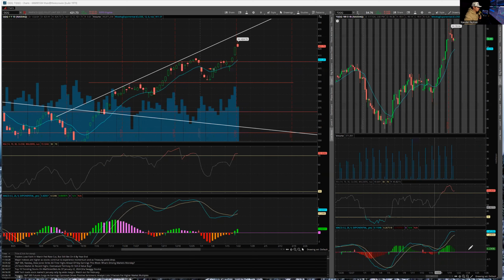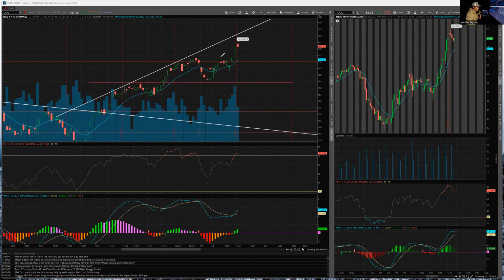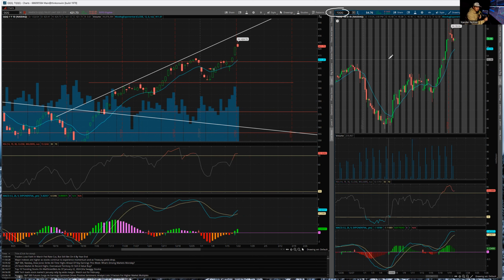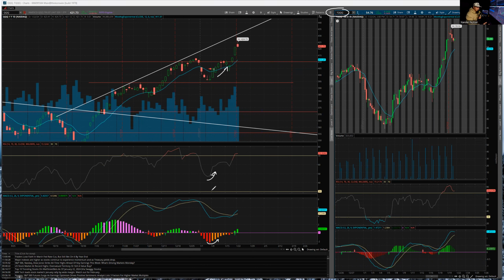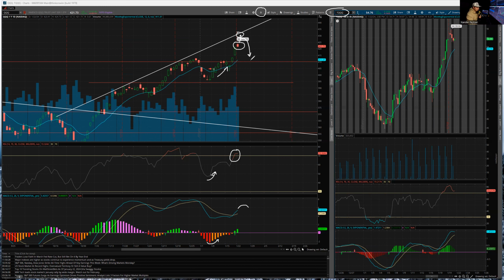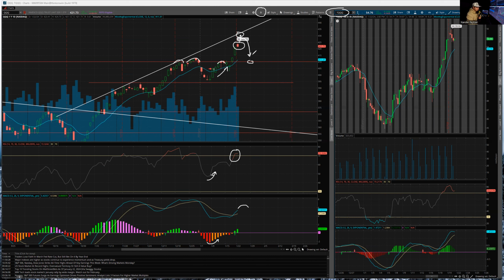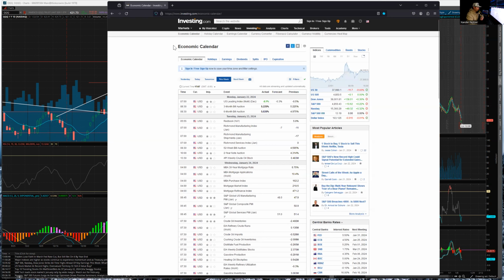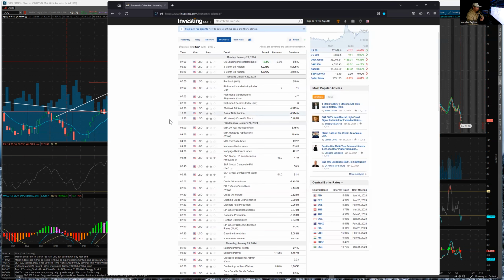(WARNING) The stock market is extremely overbought! This is what I'm buying...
The stock market has put in new all time highs after a two week long rally, now facing a strong resistance zone. In this video I explain how I'm preparing for the inevitable market correction and how I plan to capitalize on the sell off.

Where do you see the stock market heading in the weeks to come?

1. Feytser Trading Academy Instagram

The Federal Reserve conducts the nation’s monetary policy to promote maximum employment, stable prices, and moderate long-term interest rates in the U.S. economy; promotes the stability of the financial system and seeks to minimize and contain systemic risks through active monitoring and engagement in the U.S. and abroad; promotes the safety and soundness of individual financial institutions and monitors their impact on the financial system as a whole; fosters payment and settlement system safety and efficiency through services to the banking industry and the U.S. government that facilitate U.S.-dollar transactions and payments; and promotes consumer protection and community development through consumer-focused supervision and examination, research and analysis of emerging consumer issues and trends, and the administration of consumer laws and regulations.